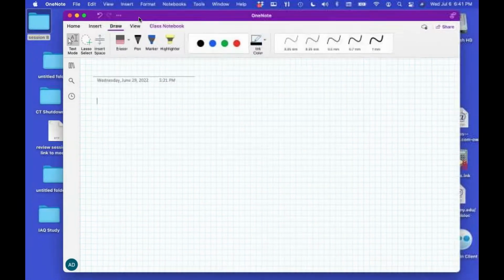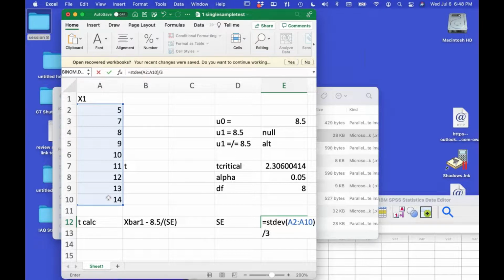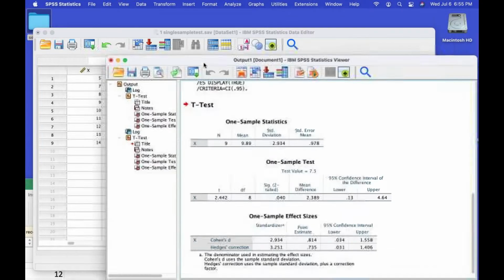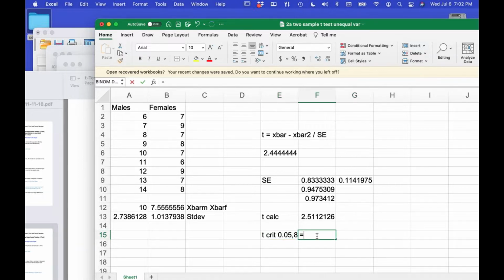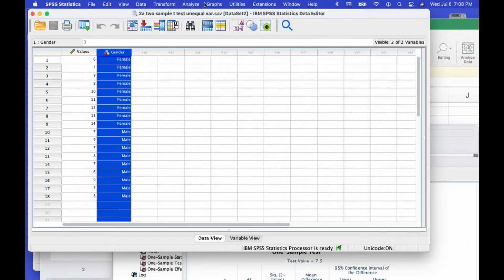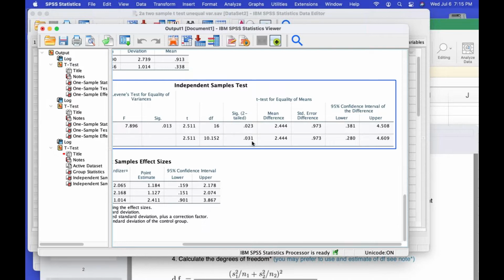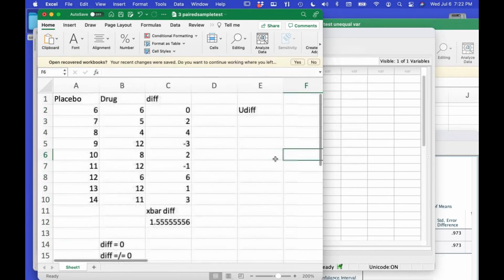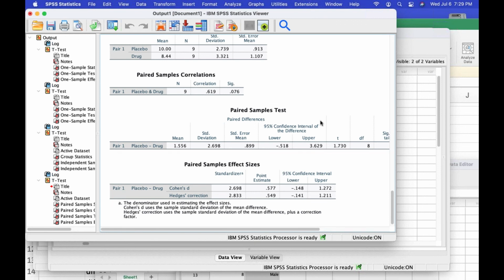PH750 SU2022 Session 8 Part 2 of 3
Review of Hypothesis Testing and t Test
t vs z statistic, p value, alpha value
t Test using Excel and SPSS
(single sample, two/independent samples, paired sample)